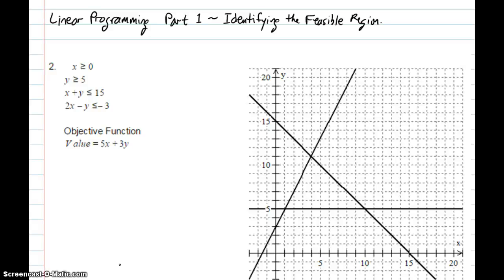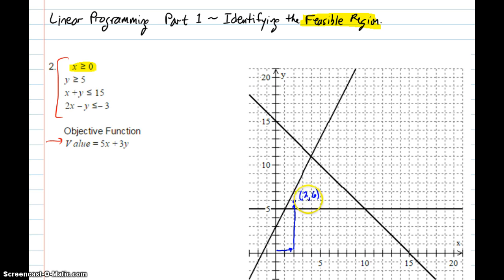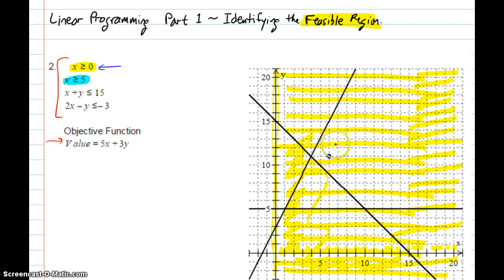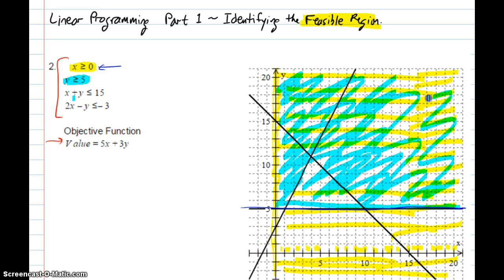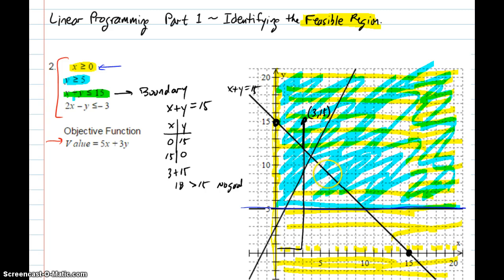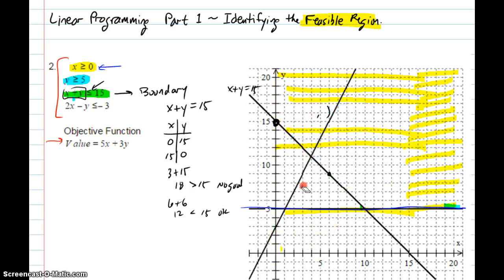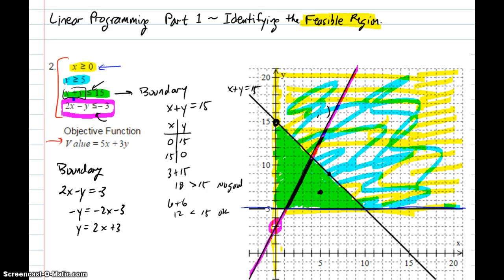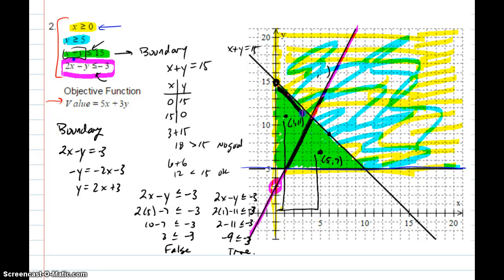Linear Programming Part 1 Feasible Region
How to graph the solution set for a system of inequalities.